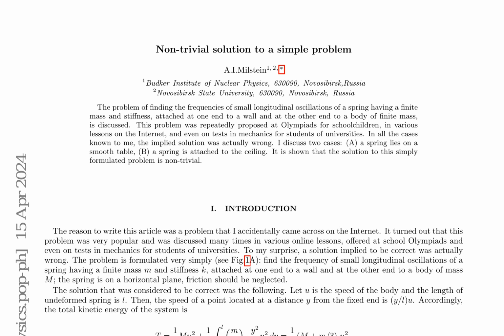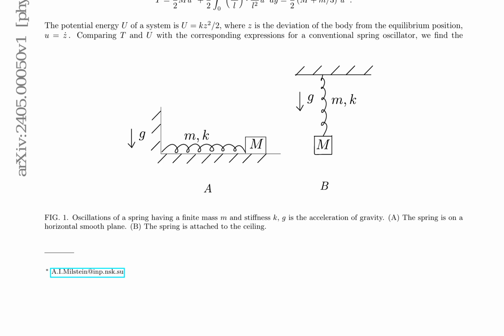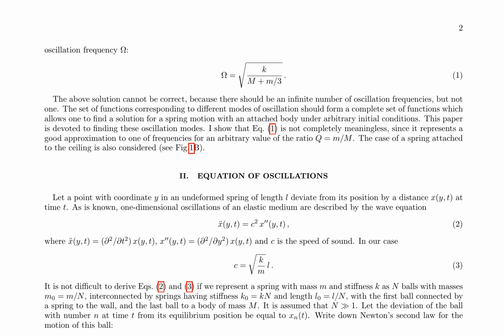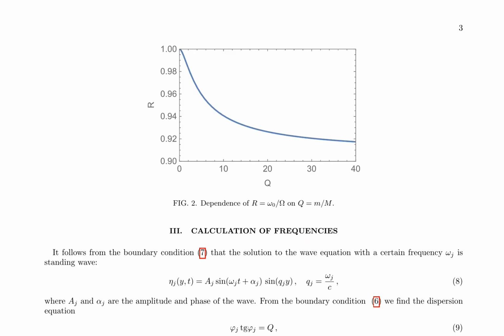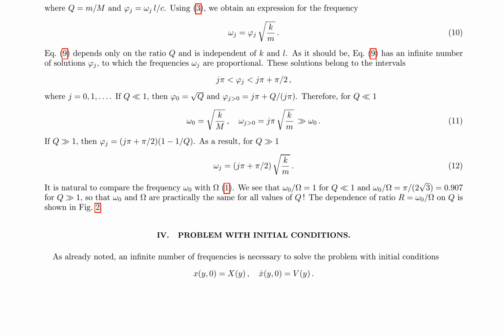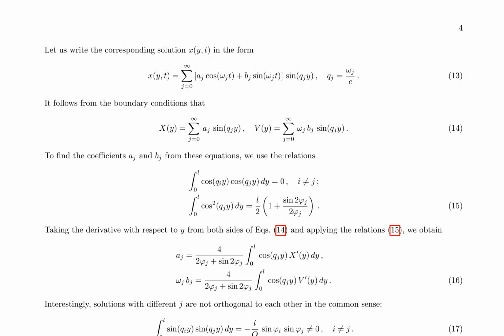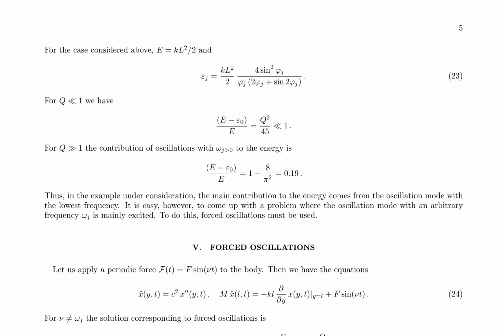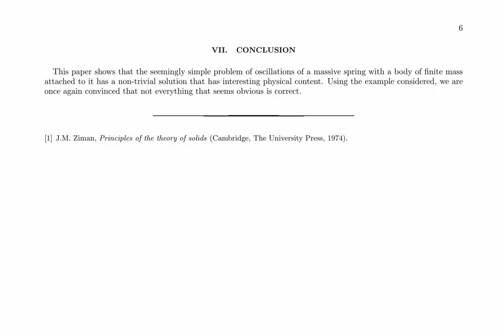Non-trivial solution to a simple problem - ArXiv:2405.00050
Title: Non-trivial solution to a simple problem

Authors: A.I.Milstein

Abstract:
The problem of finding the frequencies of small longitudinal oscillations of a spring having a finite mass and stiffness, attached at one end to a wall and at the other end to a body of finite mass, is discussed. This problem was repeatedly proposed at Olympiads for schoolchildren, in various lessons on the Internet, and even on tests in mechanics for students of universities. In all the cases known to me, the implied solution was actually wrong. I discuss two cases: (A) a spring lies on a smooth table, (B) a spring is attached to the ceiling. It is shown that the solution to this simply formulated problem is non-trivial.